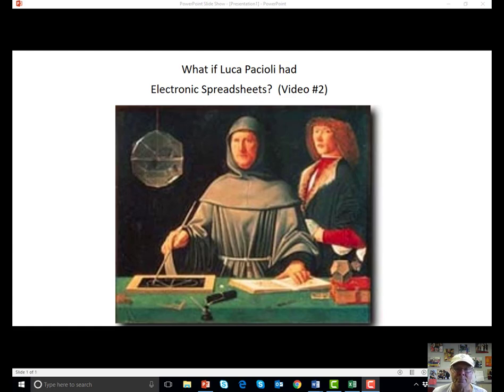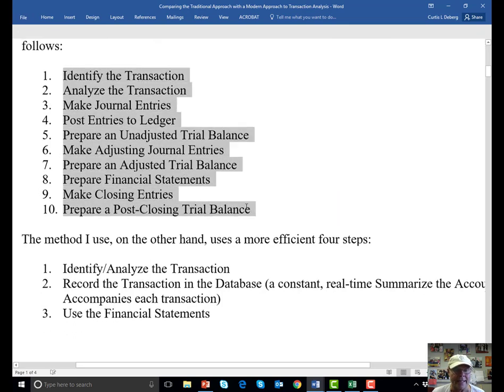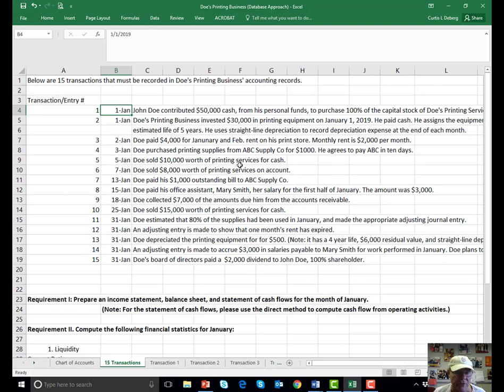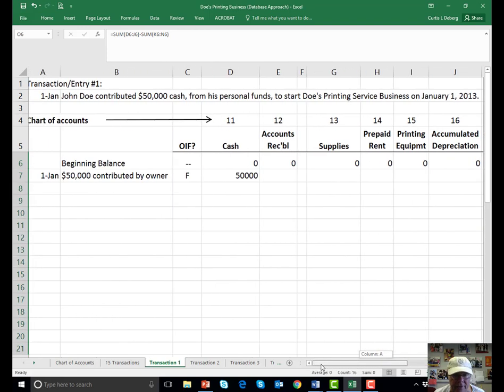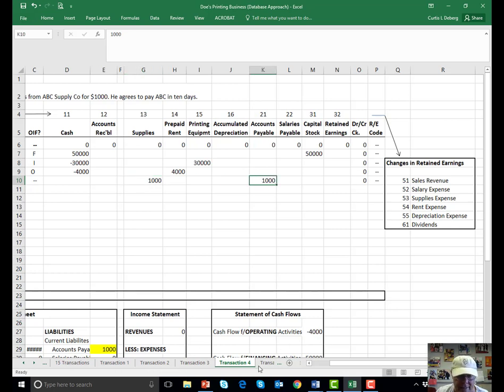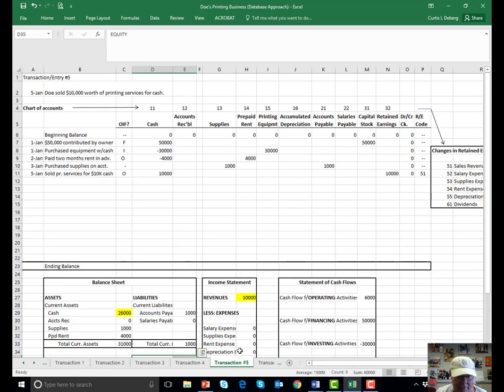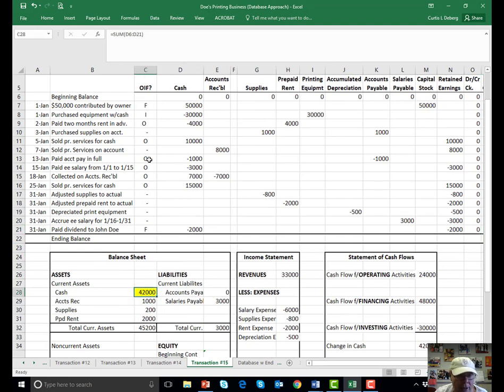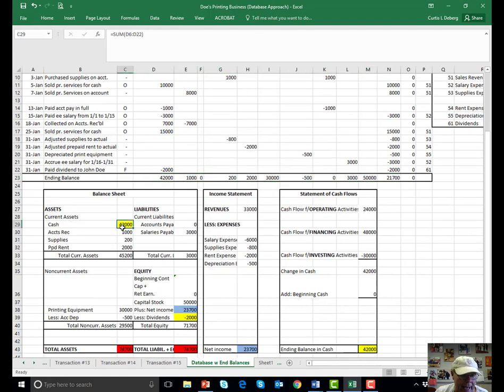What if Luca Pacioli had Electronic Spreadsheets (Video No. 2)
In this video, Professor DeBerg shows that, if Luca Pacioli had electronic spreadsheets, he would NEVER have used debits and credits. Instead, he would have built in a self-balancing mechanism to make sure that all changes on the LEFT minus all changes on the RIGHT equal ZERO. This case study will contribute to a new way of teaching accounting, using the technology of the day: electronic spreadsheets that are linked to each other (i.e., relational databases). Pacioli’s technology of the day was the printing press, invented only 50 years before he wrote his famous accounting treatise. If this case study leads to a new way of teaching financial accounting—a 21st century approach—then we will do our students a tremendous service because:

1. By properly linking the database to the financial statements, instructors can now show students how each transaction affects the financial statements. It also allows instructors to perform pro forma and sensitivity analysis (e.g., what is the effect on net income and the balance sheet if we raise revenue by X amount?). Also, linking the data base to other accounting records, such as bank reconciliations, accounts receivable subsidiary ledgers, fixed assets schedules, or amortization tables, is useful  in showing how subsidiary records are linked to the master data base.
2. Students are in a much better position to appreciate the contributions of Luca Pacioli’s dual-entry approach in his pen and paper world. Double entry bookkeeping means at least two accounts are affected by each transaction; it does not mean debits and credits must continue to be emphasized in a world where a data base approach is easier to understand, simpler to use, and more robust in real-world applications.

Other good reasons to teach using this approach in introductory financial accounting:
1. Students learn how to use Excel, which is a key skill in business
2. Teachers can still use the debit/credit, T-account approach, but they can allow students to choose the traditional approach or the database approach, whichever is easier for students to understand. This recognizes that students learn differently.
3. This approach combines a preparer and user approach. Preparation of financial statements is not compromised, but now more time can be spent on more difficult topics such as time value of money, loan amortization, bonds, and financial statement analysis.
4. Contra-accounts are much easier to understand.
5. Expenses and losses always are recorded as decreases in Retained Earnings. Revenues and gains are always recorded as increases on Retained Earnings. This allows fast, simple, and easy to understand preparation of the Income Statement.